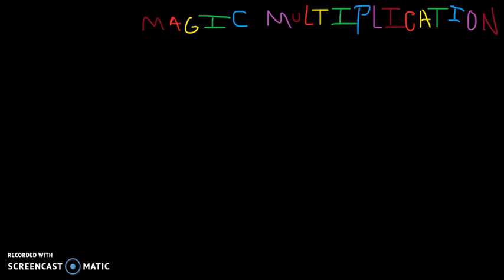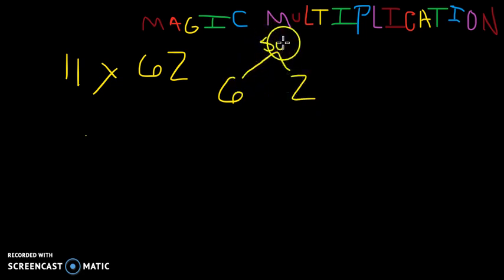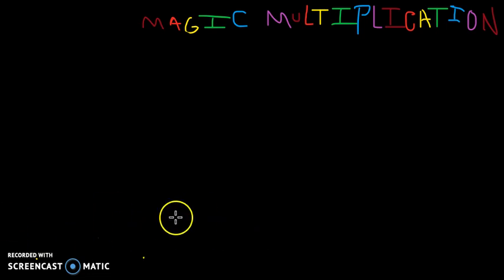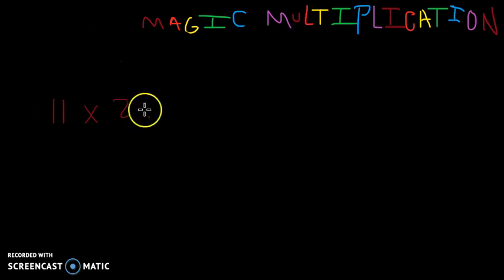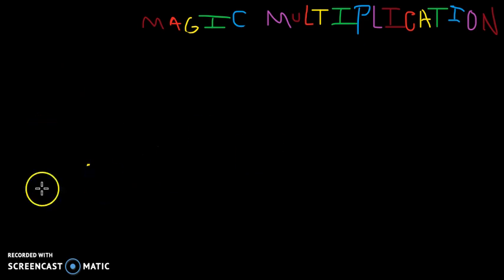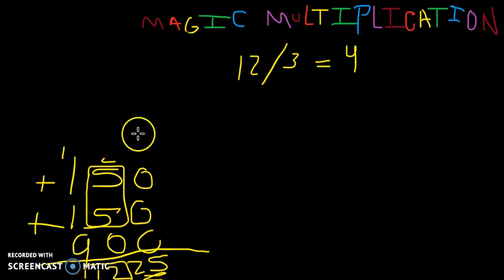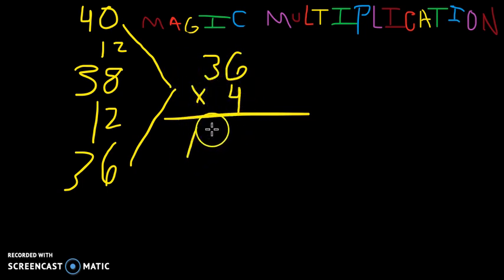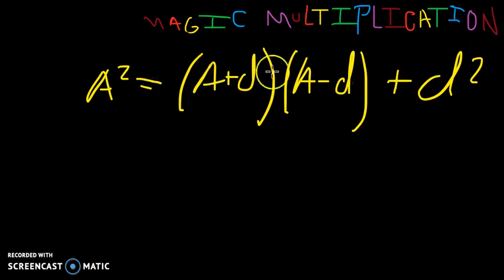Arthur T. Benjamin's Magic Multiplication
*All content presented in this video is credited to Professor Arthur Benjamin EXCEPT for the proofs attributed to multiplying a two-digit number by 11 and squaring a two-digit number ending in five*